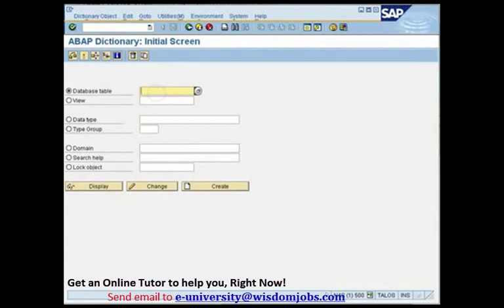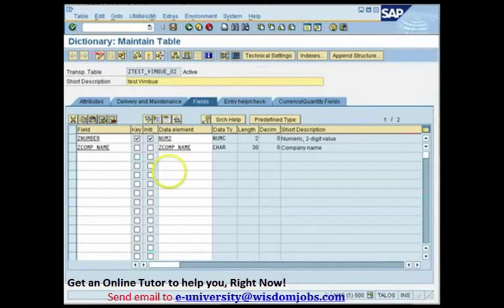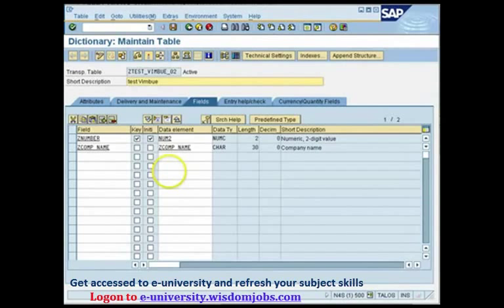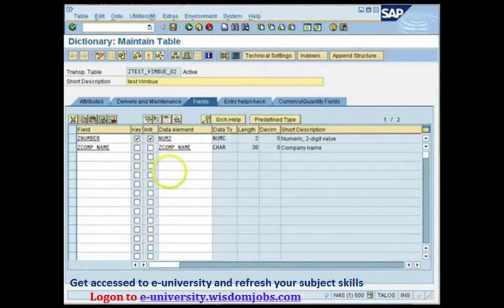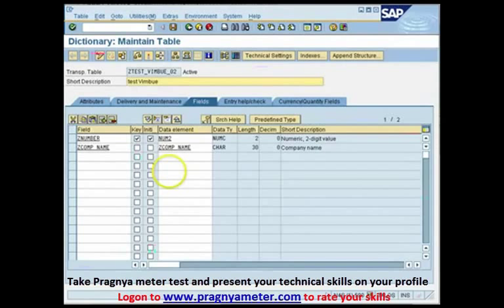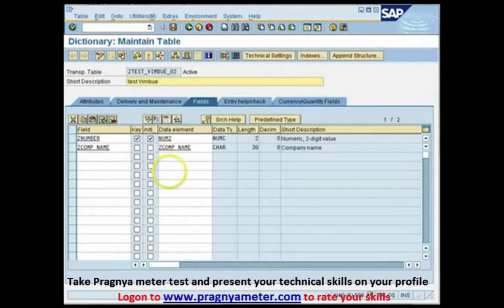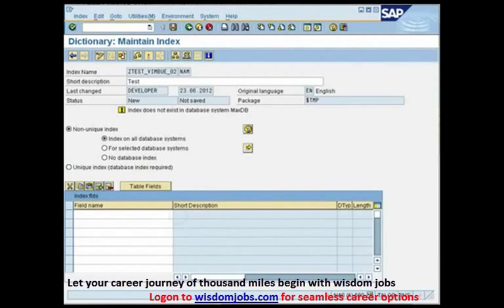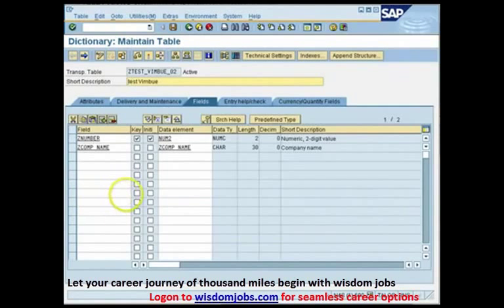SAP ABAP Secondary Index